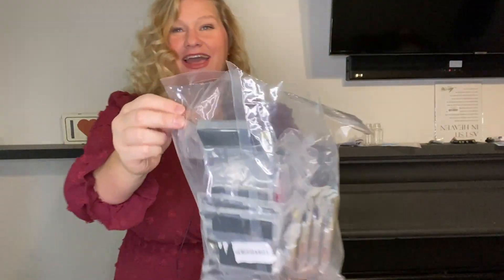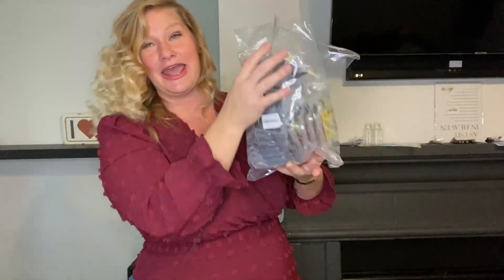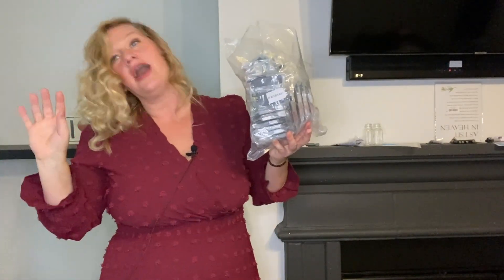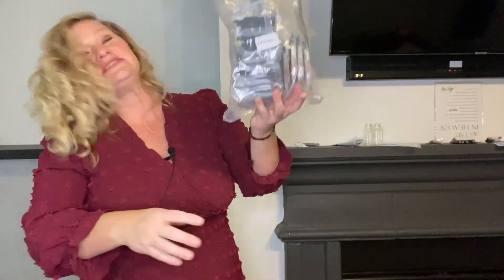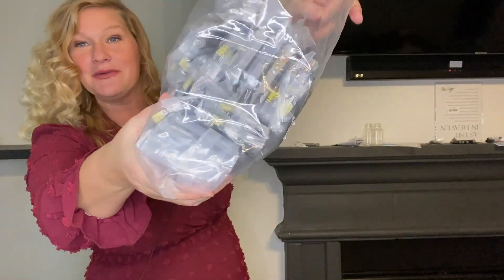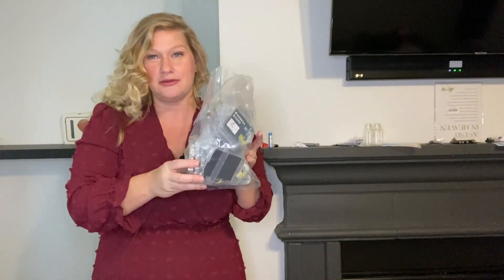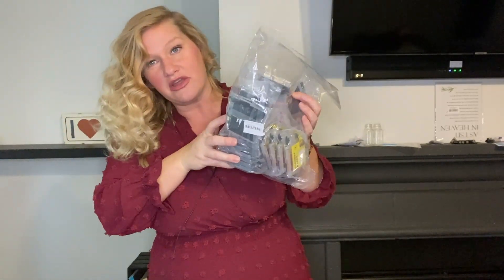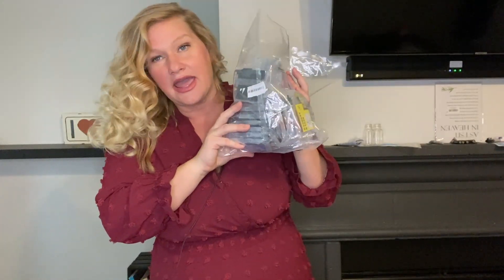Compatible Replacement Printer COLOR INK for Brother LC61 LC65 Ink Cartridges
Check this Amazon link for the current price

Review of (Pack of 10) Compatible Replacement for LC61 LC65 LC-61 LC-65 Ink Cartridge LC 61 65 61/65 High Yield (4B/2C/2Y/2M) for MFC-J410W MFC-J415W MFC-J615W MFC-J630W Inkjet Printer